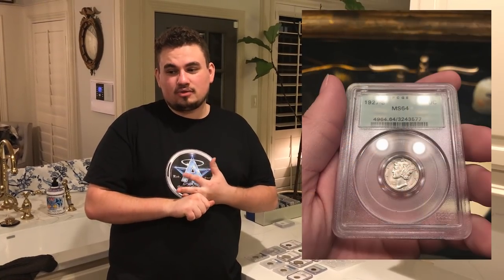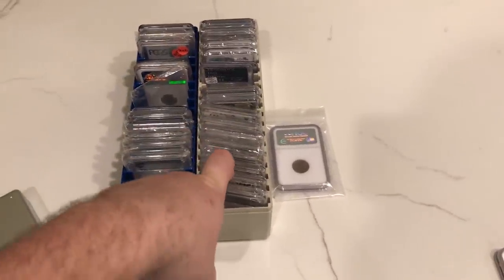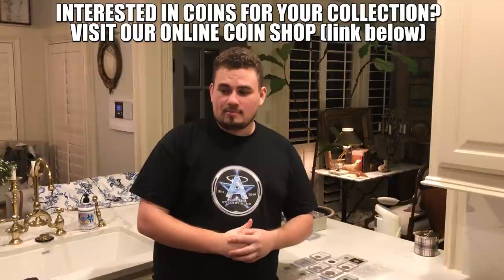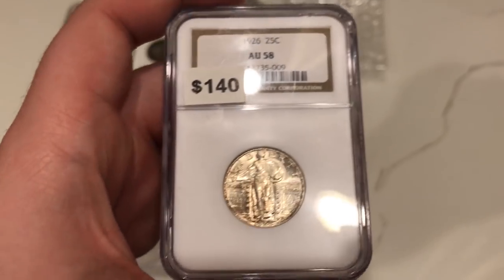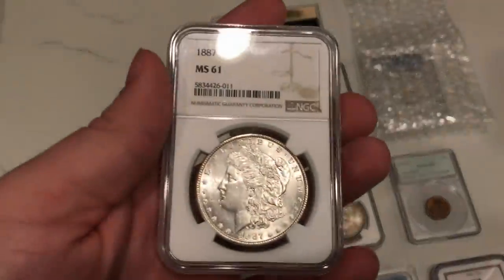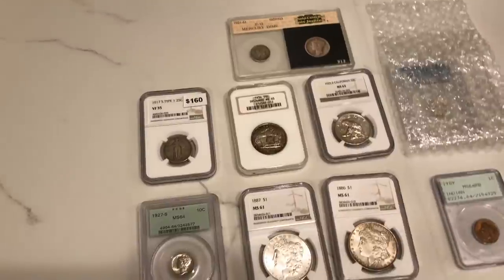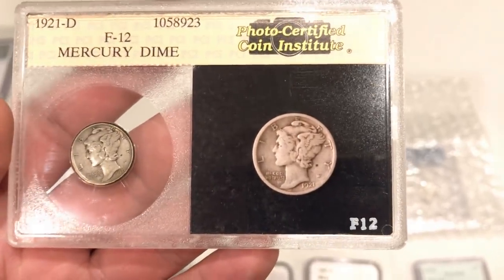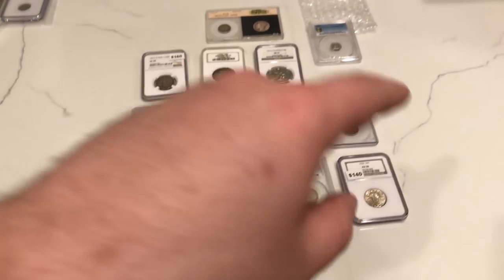One of the MOST EXPENSIVE Coins We Have Ever Bought!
In this episode, Drew shares one of Acousha Collectibles most expensive coin purchases! A rare coin so much eye appeal and history. He also discusses pricing and why he shares what he pays for coins.

Platforms!
(IG): @AcoushaCollectibles
(FB): Drew Haddock

Light Box:

Tape used for registered mail orders:

Poly bubble mailers:

Mac Mini Video Editing Computer: